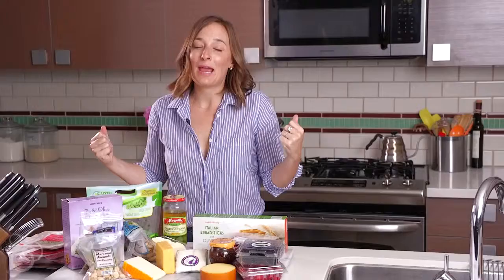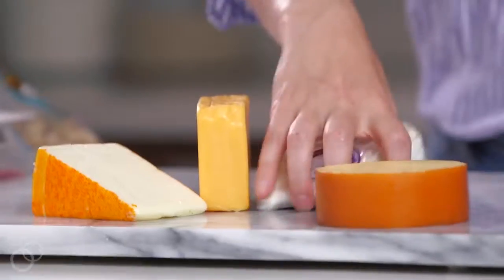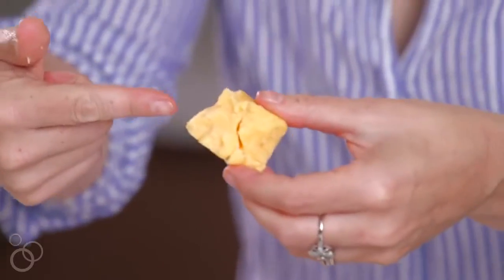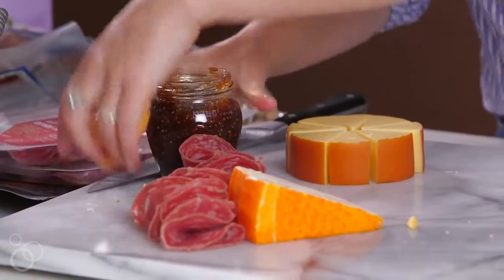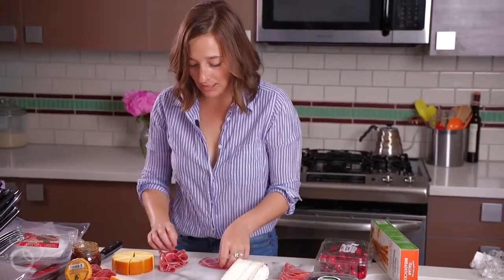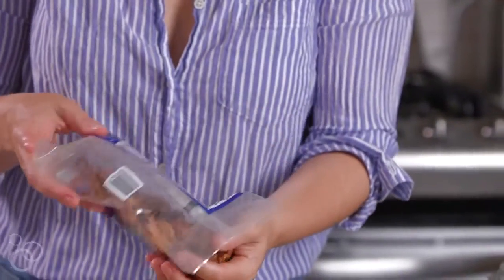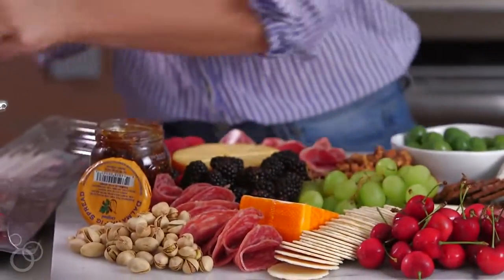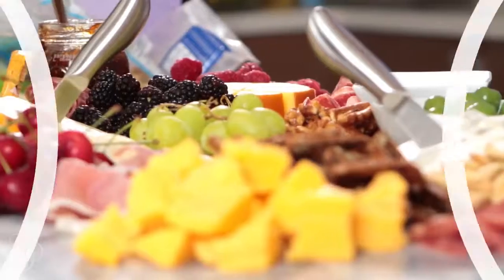How to Make The Worlds Greatest Cheese Board!!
Guys - It's the most incredible cheese board on the planet and you need it in your life immediately! Grab the recipe below!